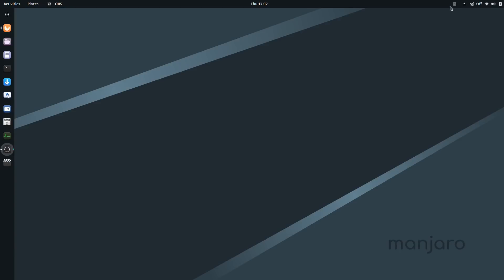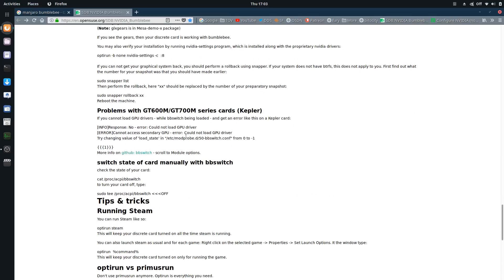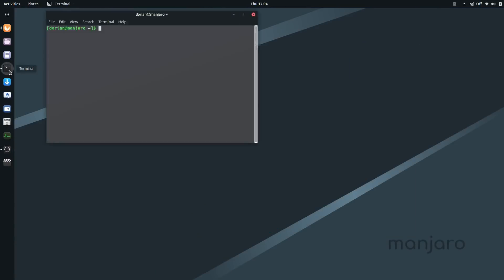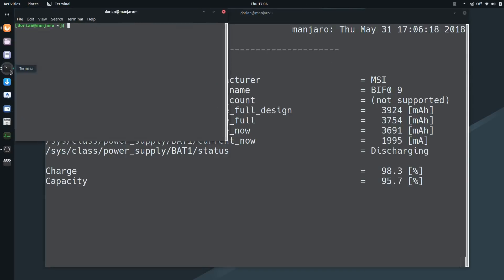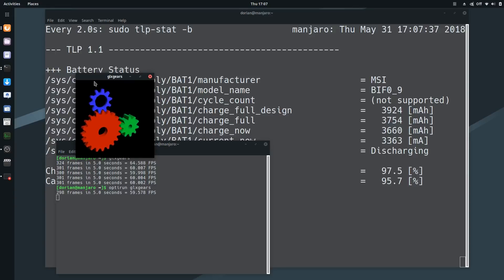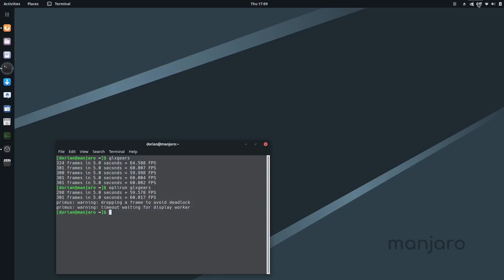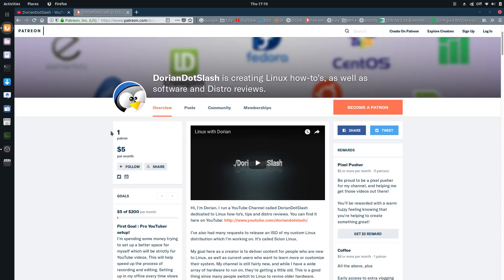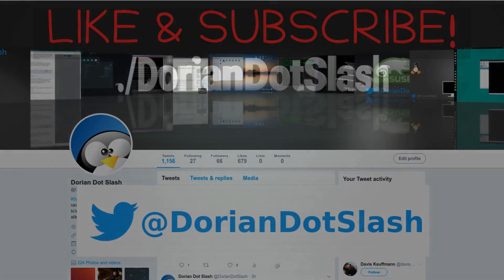And the winner is....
Going to ditch Ubuntu, I've been trying to figure out which distro to go with, well, made my decision, and here's why!